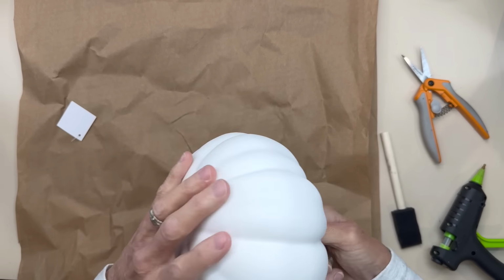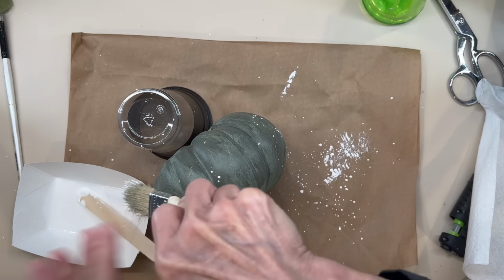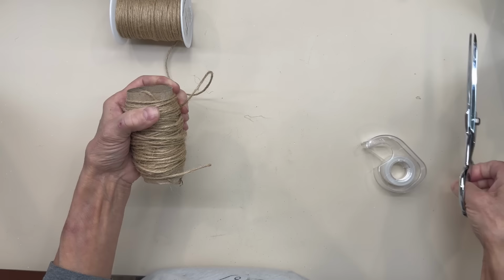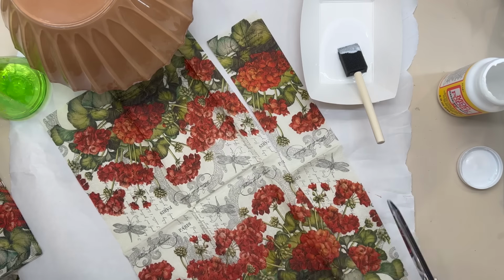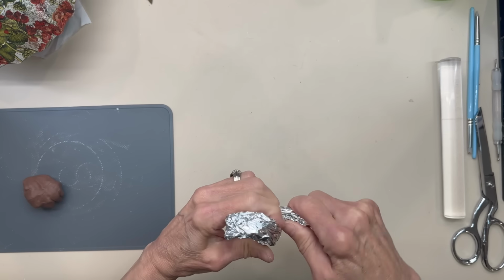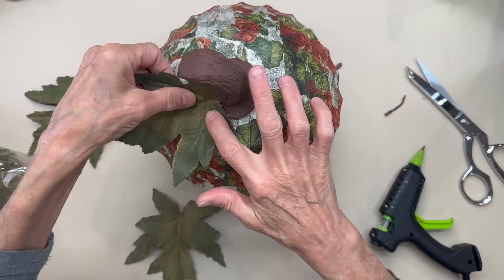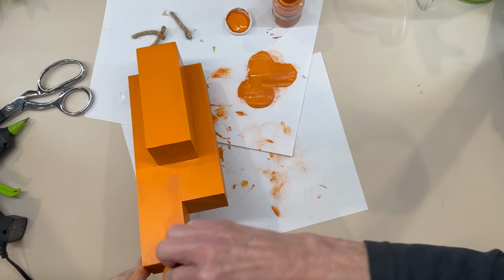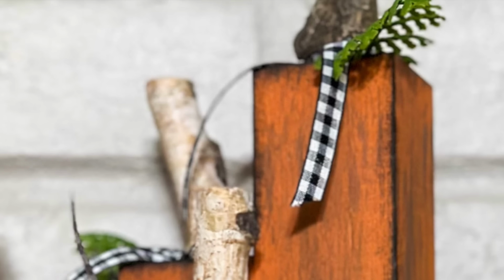DIY Easy Fall Decor on a Budget/Dollar Tree Fall Decor/Autumn Decor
DIY Easy Fall Decor on a Budget.  Whether you are looking for some Dollar Tree Fall DIYS, Farmhouse fall decor or Rustic fall decor, you have come to the right place.  I have 4 super easy diy fall decor ideas that can be made on a budget.  Most of the items in these projects came from the Dollar Tree.  So, if you are wanting to make some fall home decor, you will love this video.

Supplies:
E6000 Glue Holder
Cinnamon Sticks
Green Leaves
Jute 2mm - Orange

00:00 Introduction
00:27 Pumpkin Vase
05:35 Jute Pumpkins
08:18 Decoupage Pumpkin
17:15 Wooden Pumpkins